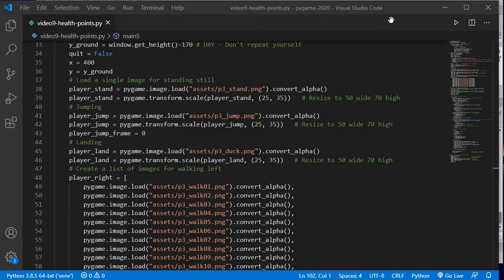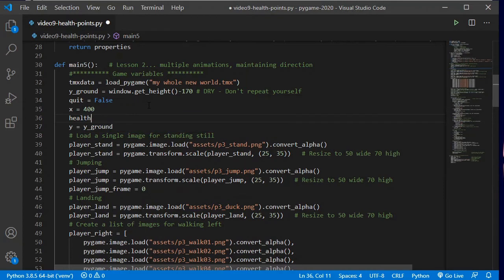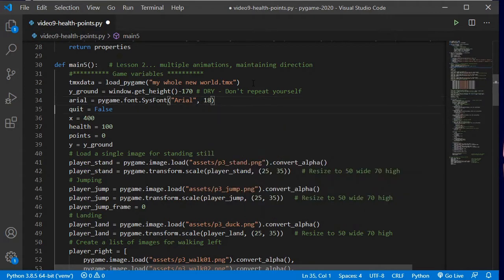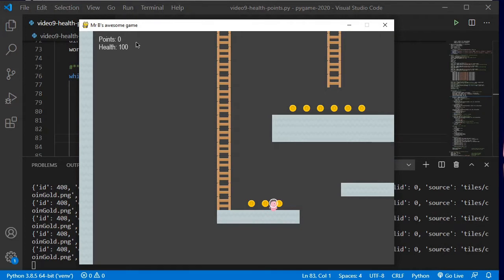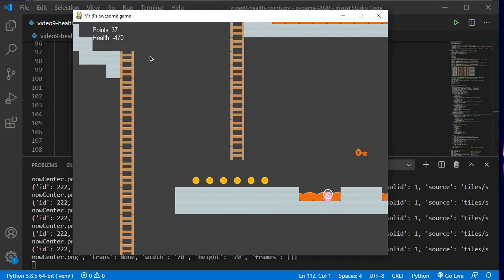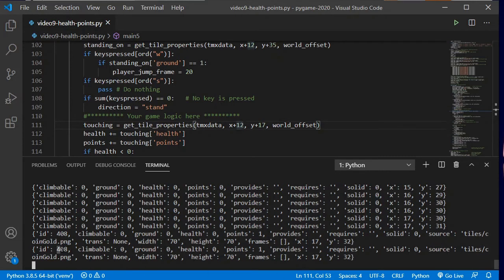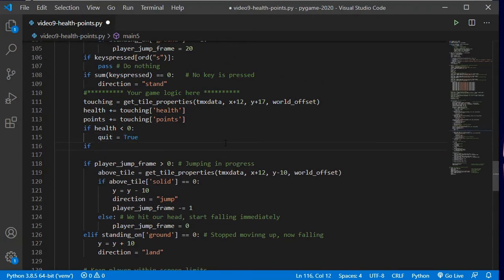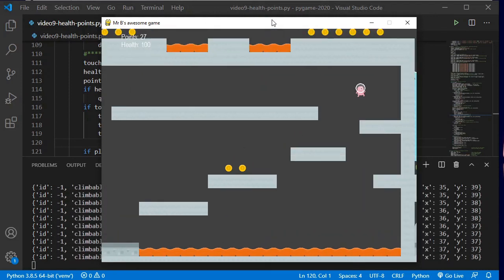Pygame 9 Health and points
Want to have your pygame player collect points/coins, and lose health due to items in your environment such as lava or being under water? This video gets that going!